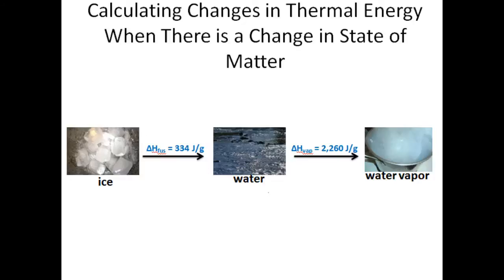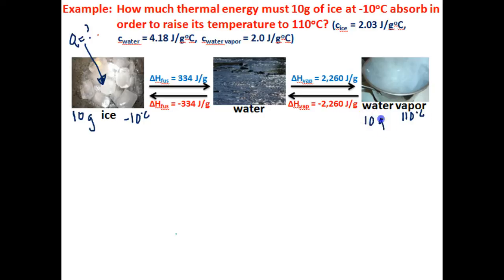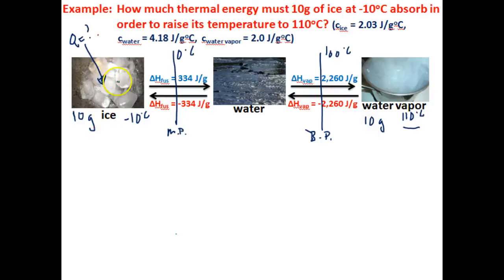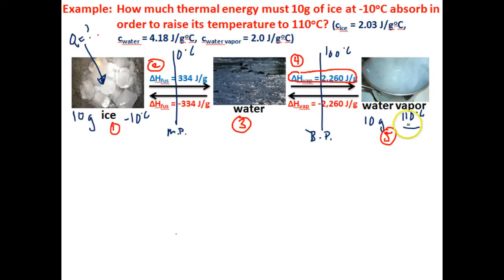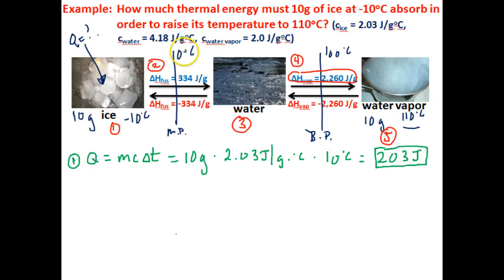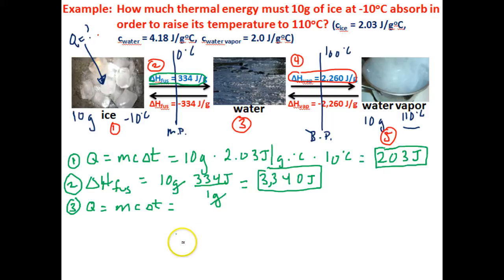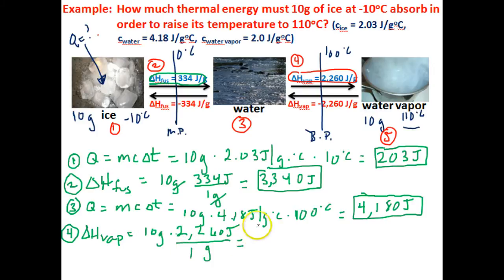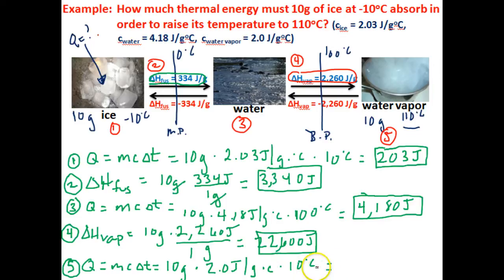Calculating Thermal Energy Changes with Phase Changes (Part 1)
In this video I will explain how to solve thermal energy problems where there is a change in state of matter.